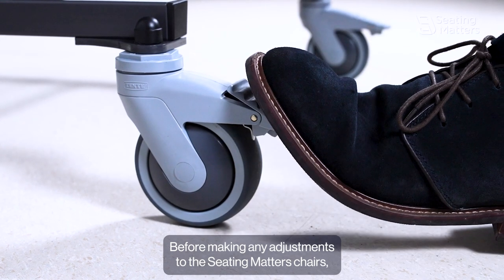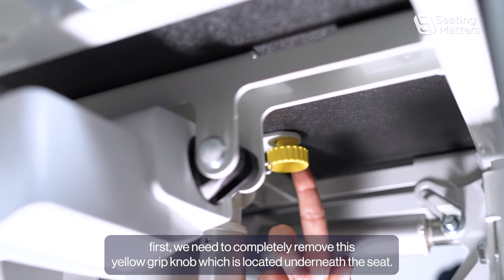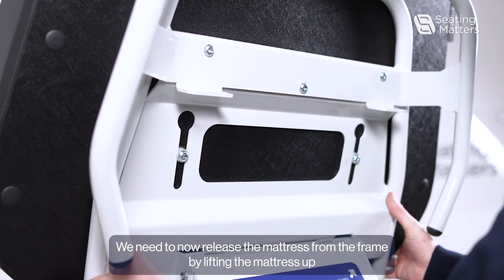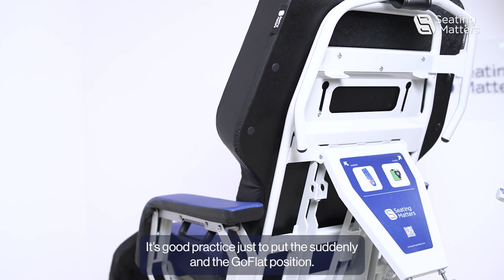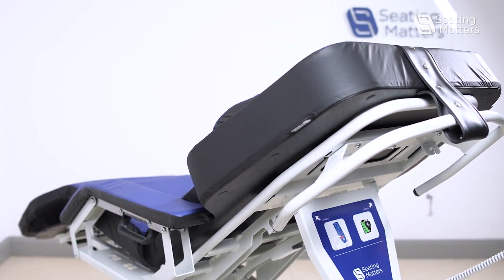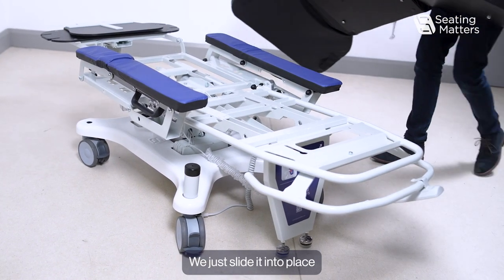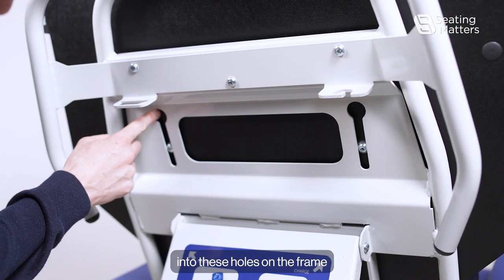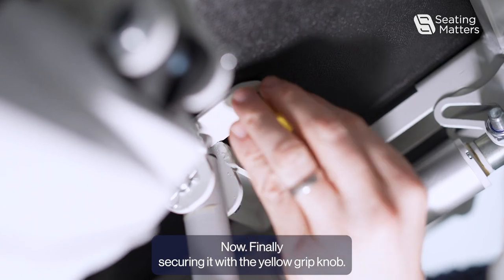Sydney GoFlat How to replace the Mattress SYD-003